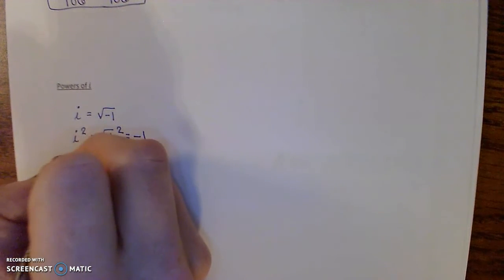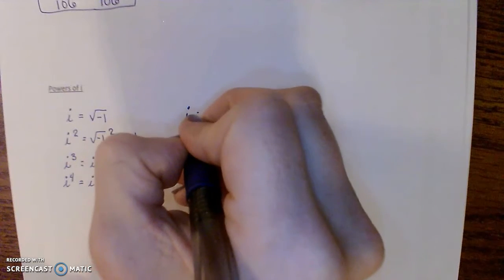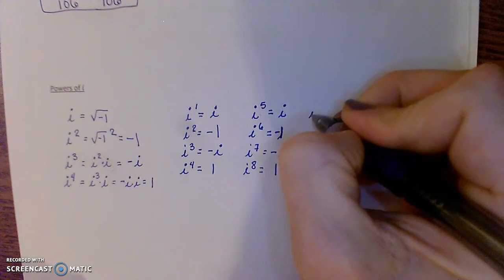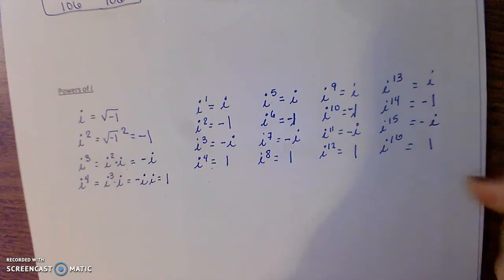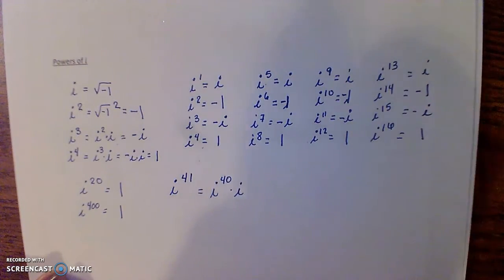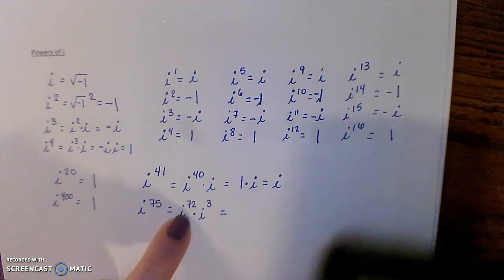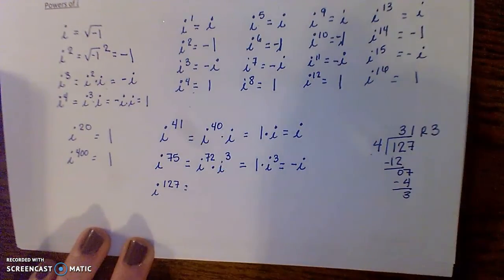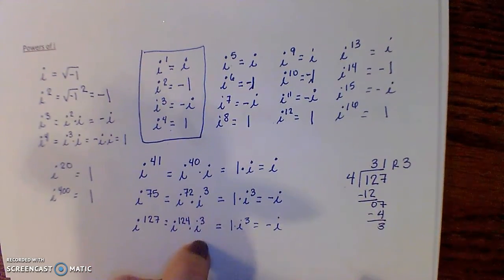MATH 095 9-8 part 3 powers of i